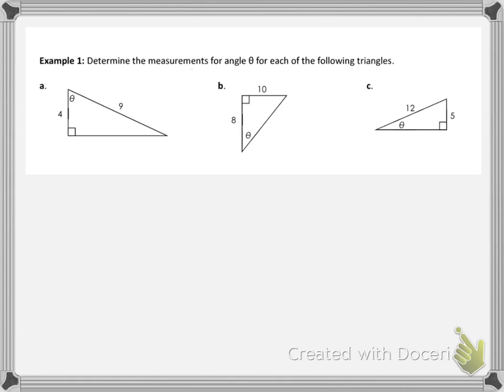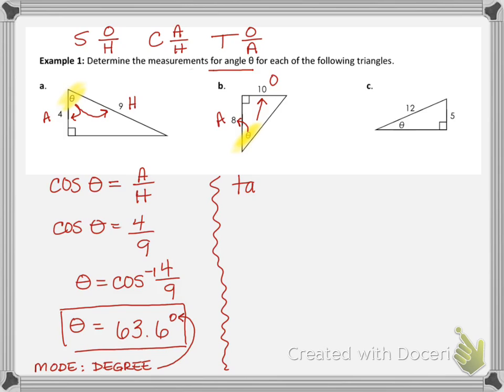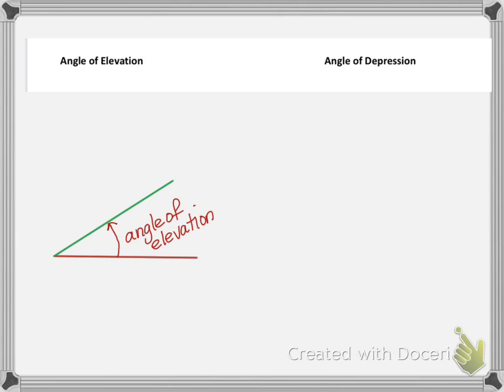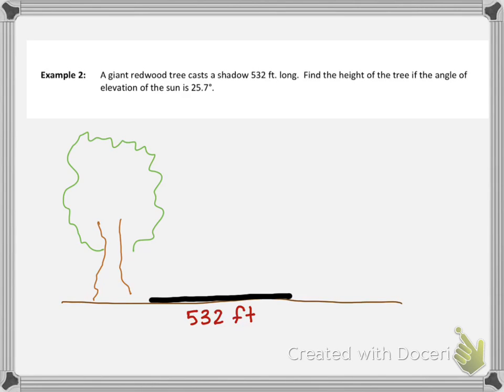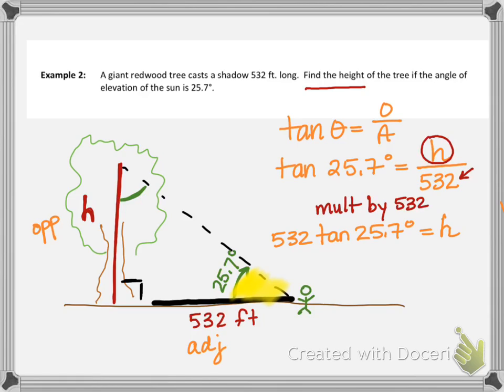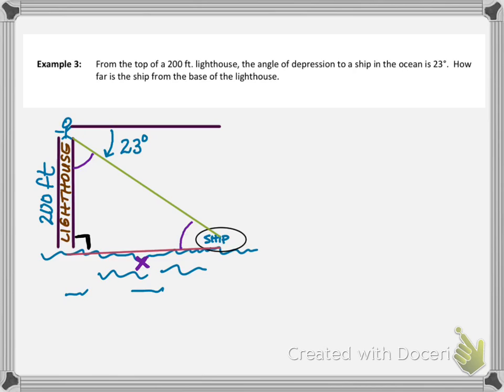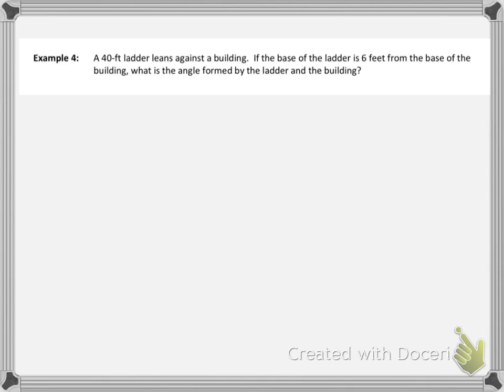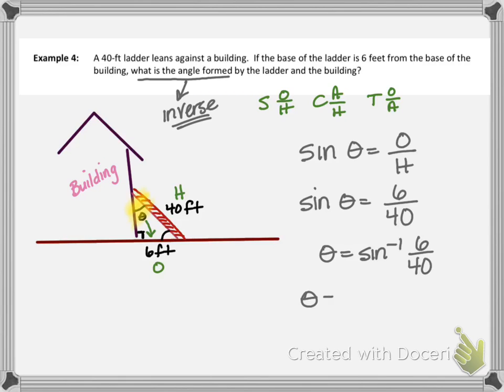3 5 Video Lesson Right Triangle Applications